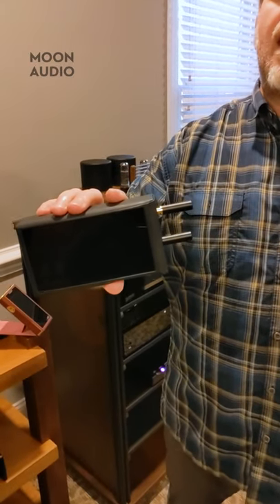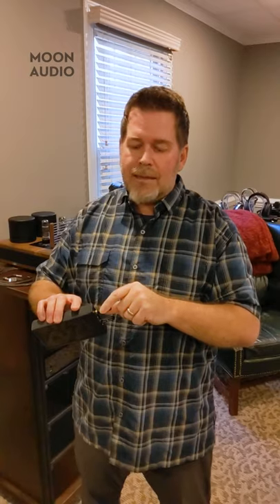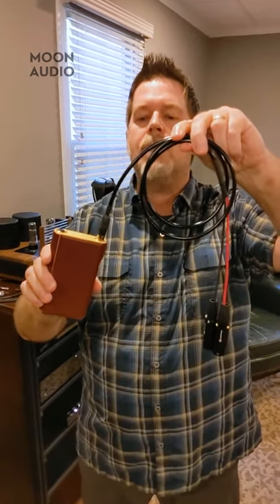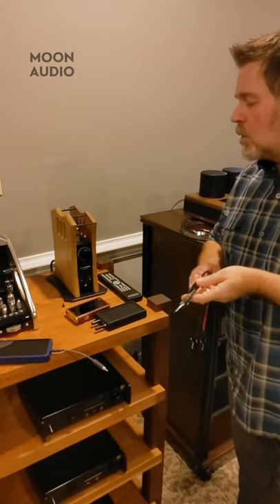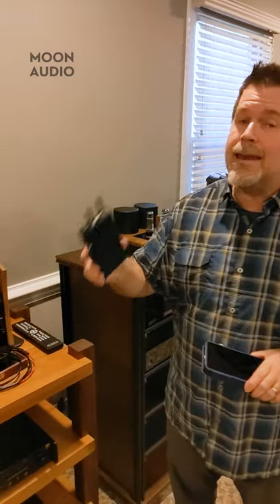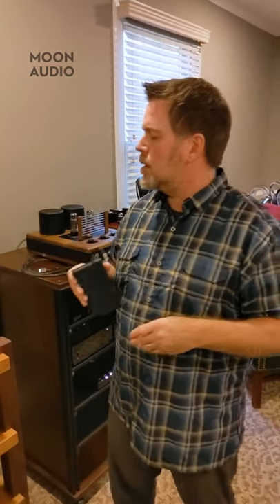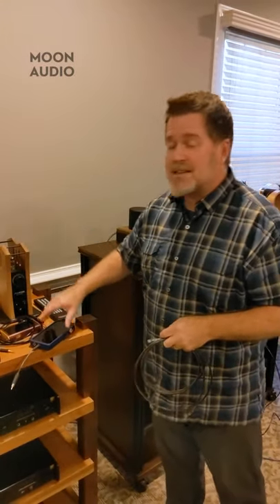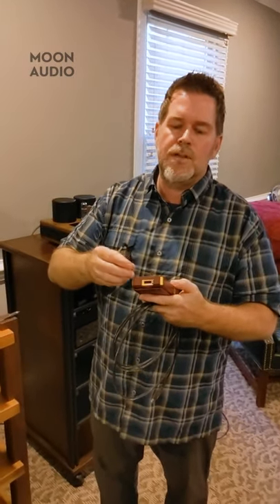Adapters Explained: How to Connect your DAP to Other Audio Systems | Drew's Audiophile Tech Tips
Looking to connect your DAP (digital audio player) to another audio system? CEO of Moon Audio Drew Baird, P.E. can help figure out the best way for you! Tune in to this TechThursday video and ask us any additional questions below.